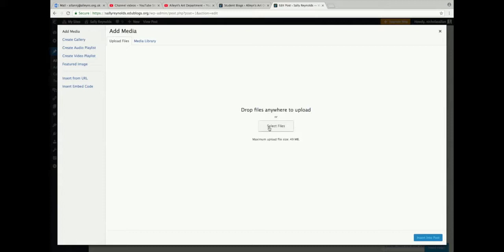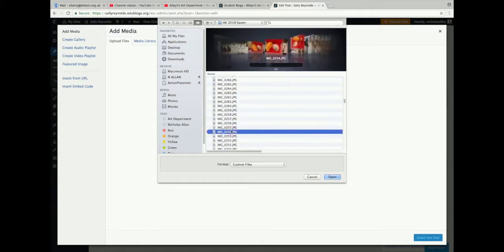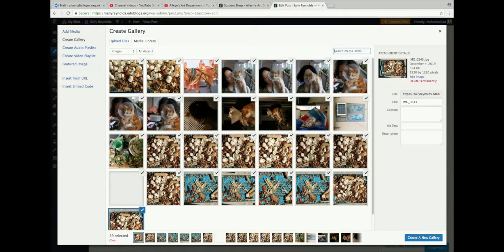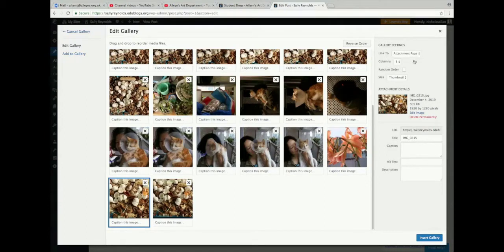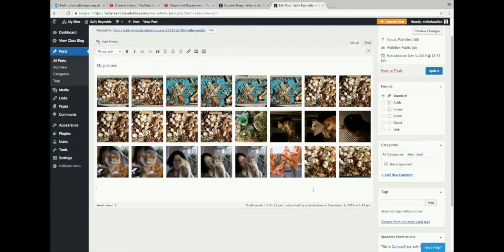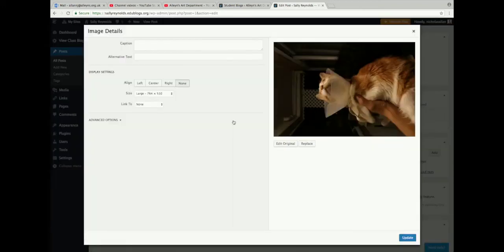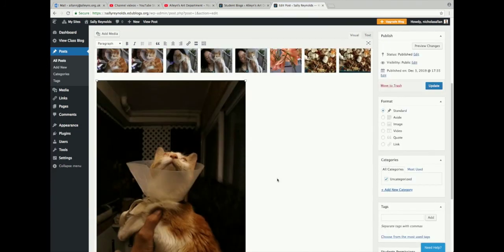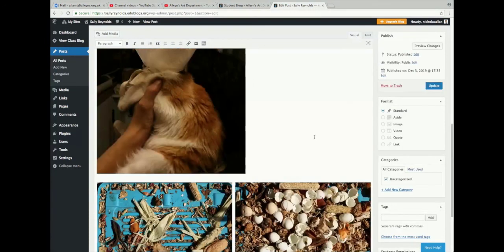Uploading Pictures onto Edublogs